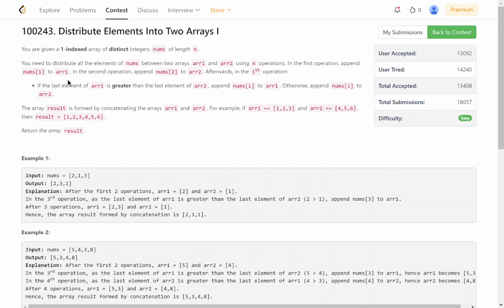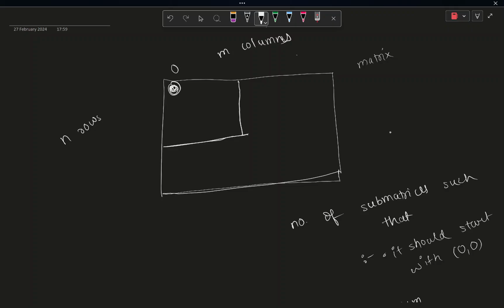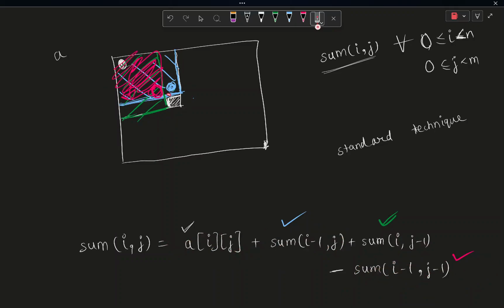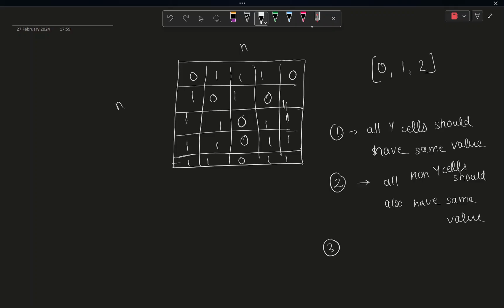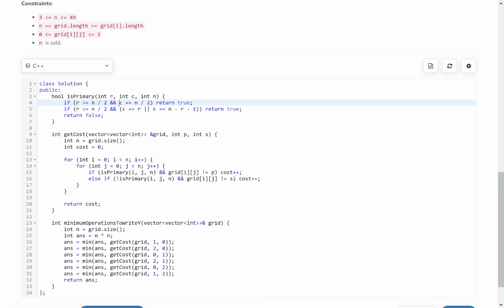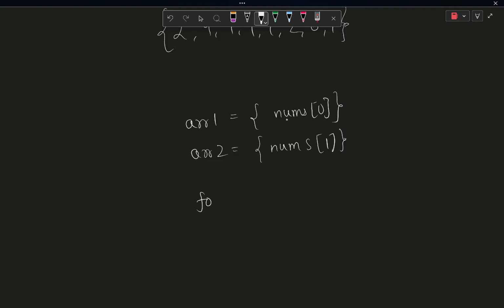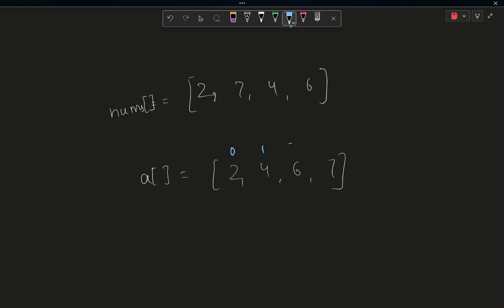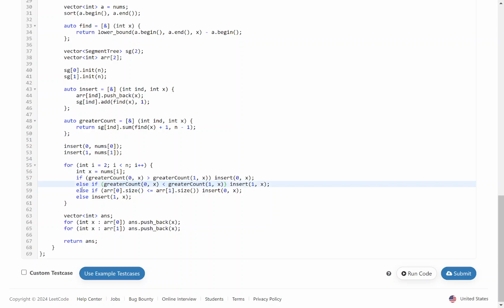Leetcode Weekly Contest 387 | Video Solutions - A to D | by Raghav Goel | TLE Eliminators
Timestamps:-
0:00 Problem A
8:53 Problem B
28:52 Problem C
44:46 Problem D